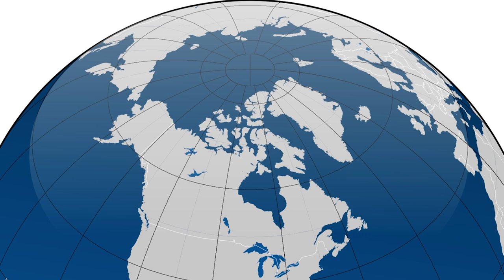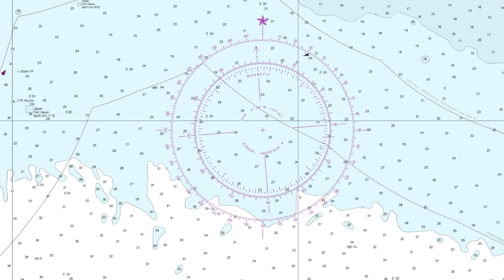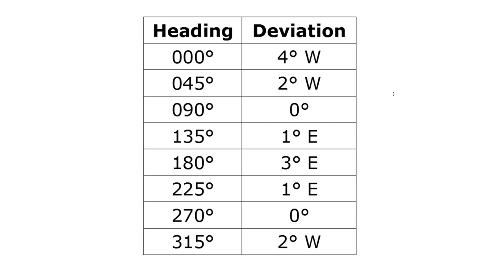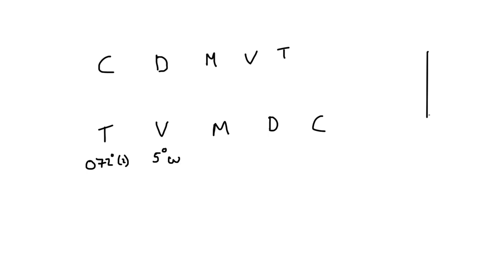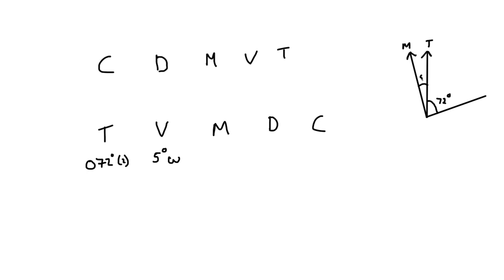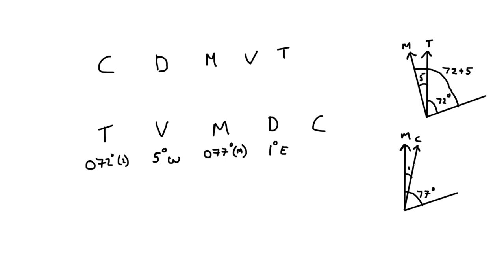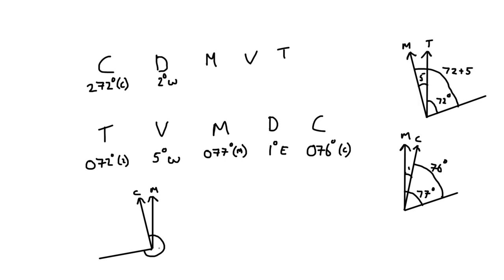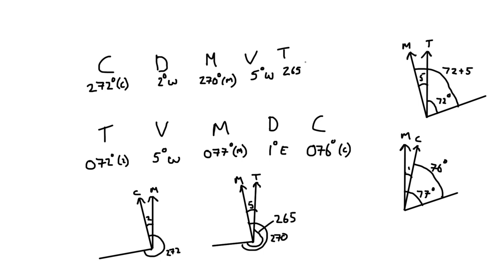How To Correct Magnetic Compass Bearings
In this video, we explore the process of correcting magnetic compass bearings to turn them into true bearings.

We discuss the concepts of Variation and Deviation, and see how to apply them in some worked exampls.